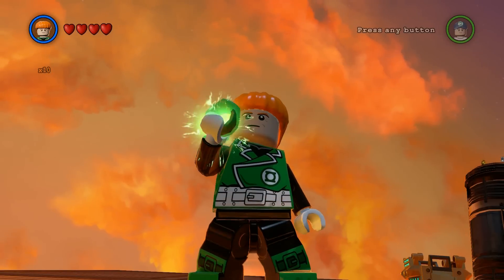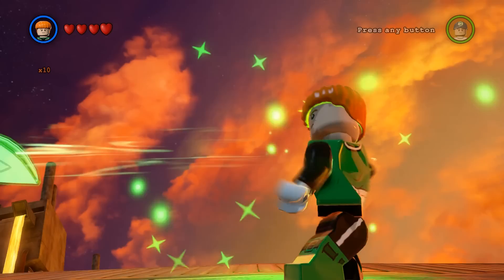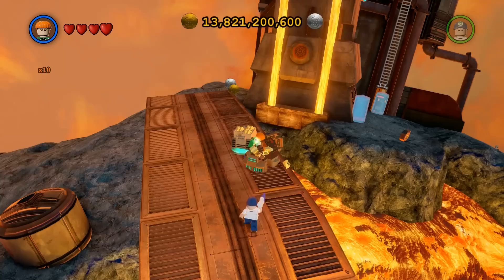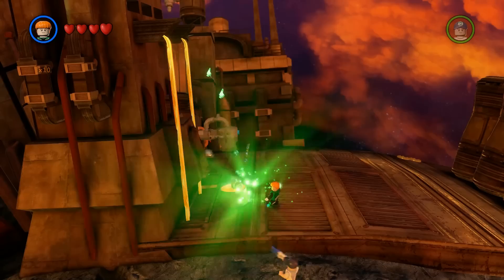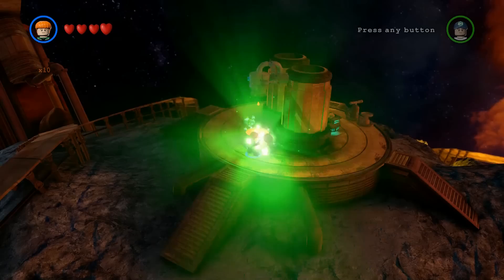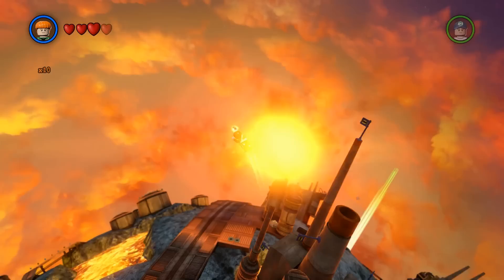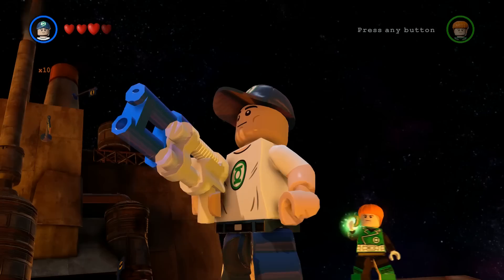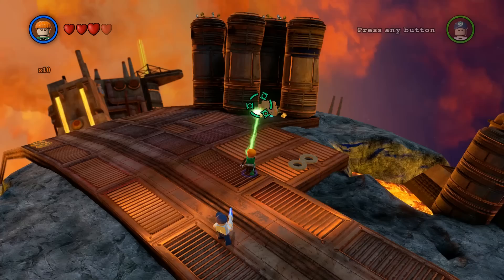LEGO BATMAN 3 - Guy Gardner LORE & Gameplay!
Lego Batman 3 Beyond Gotham Free Roam GUY GARDNER. Learn all about the Green Ranger of the DC Universe! Enjoy the LORE on Green & Red Lantern Guy Gardner, his Romance with ICE & becoming Leader of the Green Lantern Core!

This walkthrough guide will showcase Missions
Pursuers in the Sewers, Breaking BATS!, Space suits you, Sir!, Space Station Infestation, The Big Grapple, The Lantern Menace, Europe Against It, Big Trouble in Little Gotham, Power of Love, A Blue Hope, Jailhouse Nok, All the Rage, Need for Greed, Aw-Qward Situation, Breaking the Ice, Same Bat-time! Same Bat-channel!.

PLUS DLC Season Pass including
Batman 75th Anniversary, The Dark Knight Level, Man of Steel Pack, Arrow Pack, Rainbow Batman and Batman Beyond Pack!